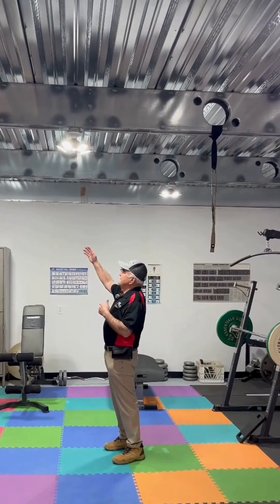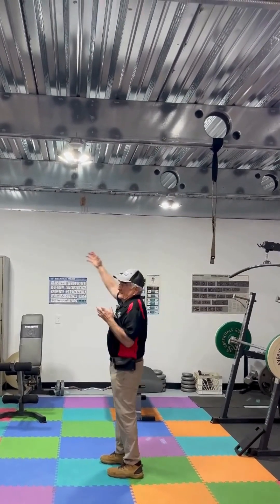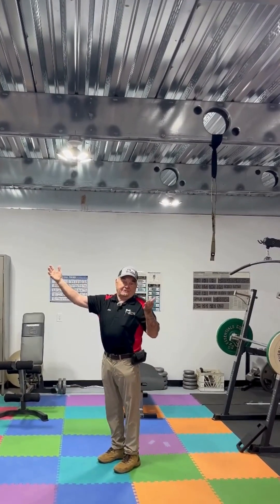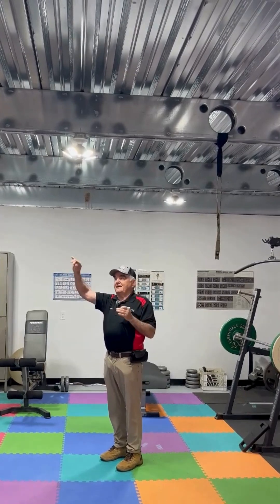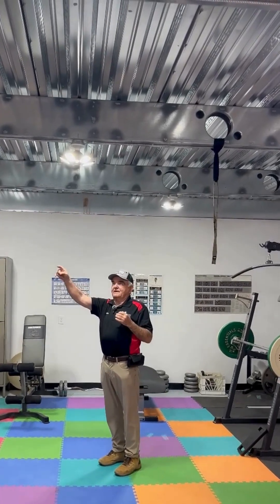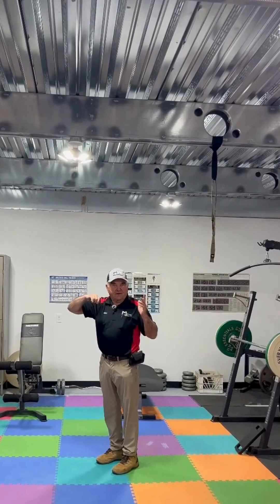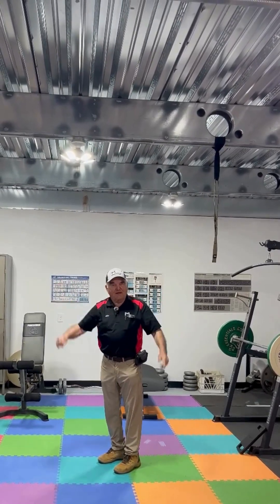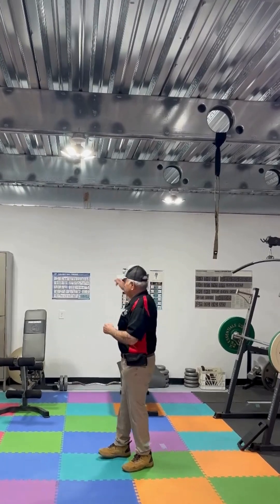Can You Really Cut Steel Beams On Site?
The TUFF BEAM™ is a compact beam designed for long spans, minimizing the need for vertical supports. It features pre-made passages for easy utility integration and is customizable with 2-ply, 3-ply, and 4-ply configurations.

We ship to YOU!